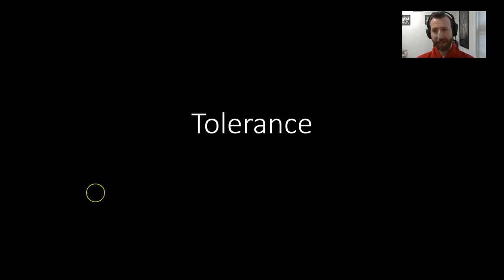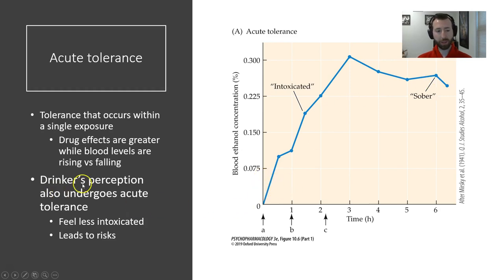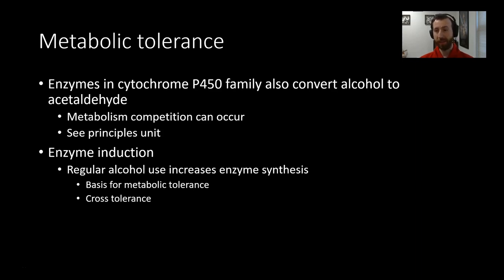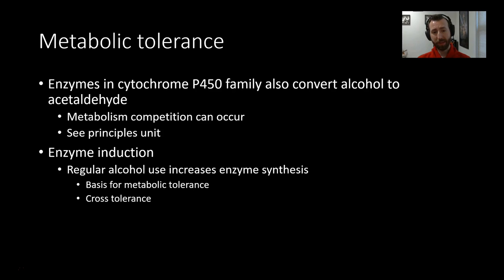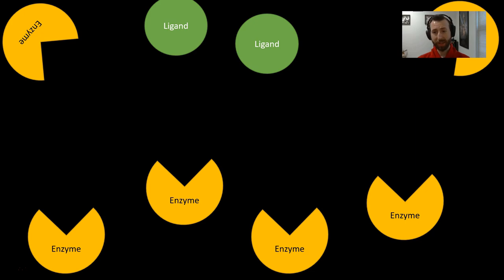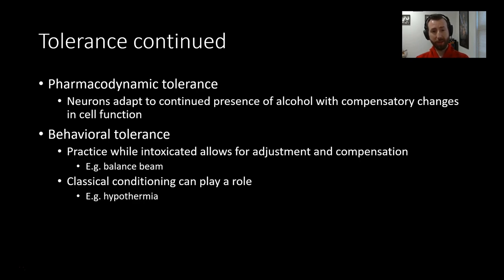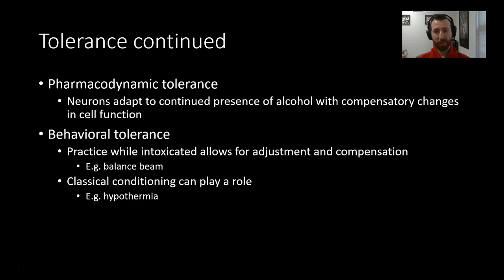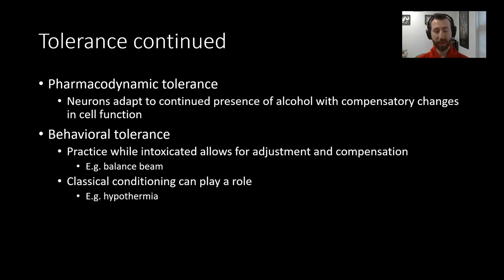PSY305: Tolerance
PSY305: Alcohol Mini-lecture #2